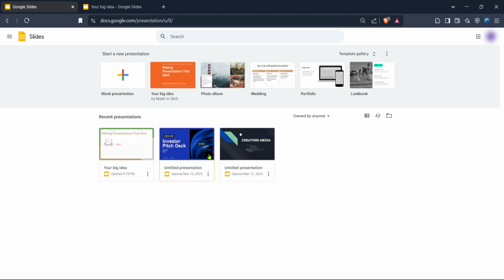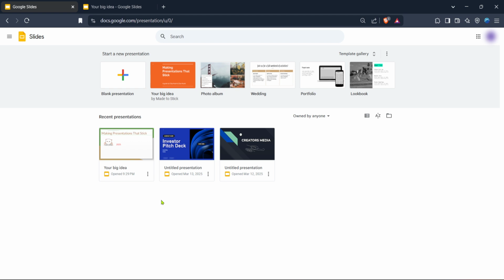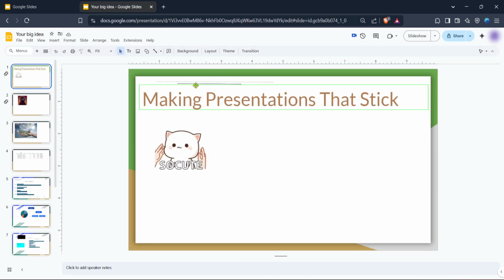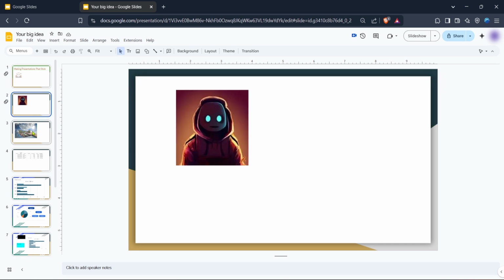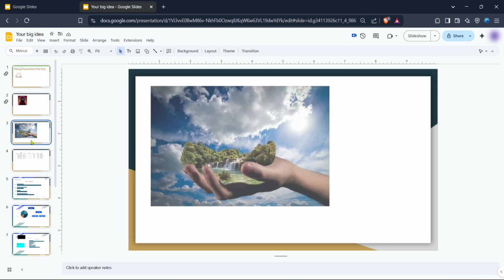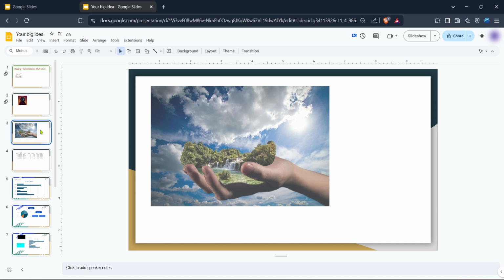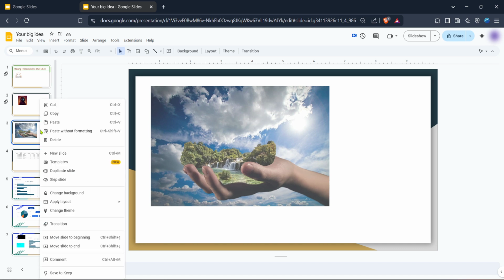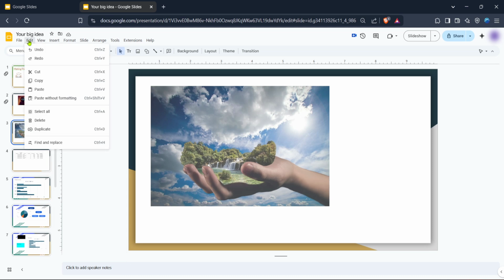How to Delete a Slide in Google Slides (Full 2025 Guide)